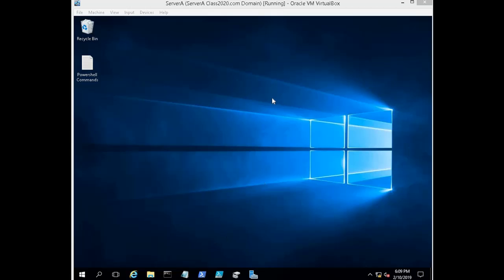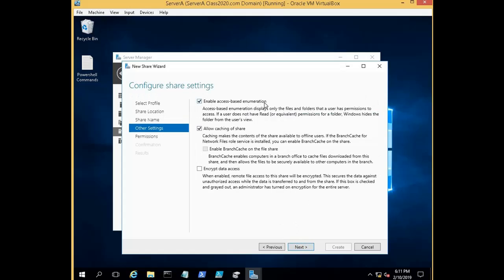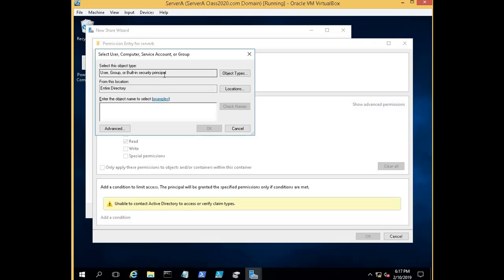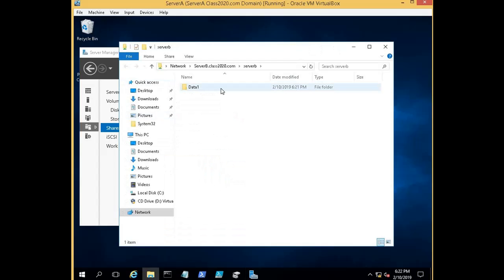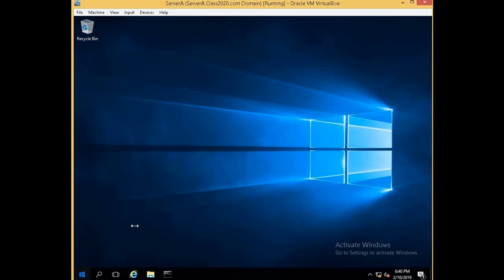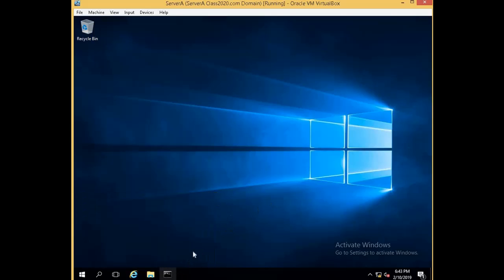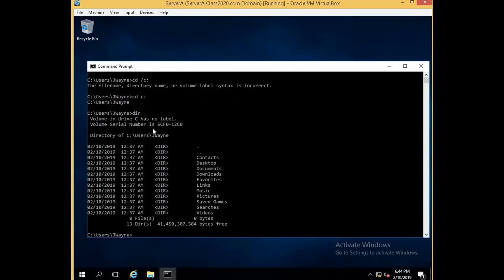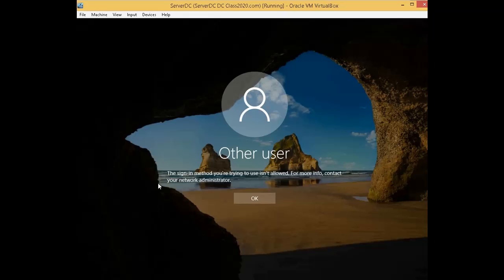Lab 4 Setting up a SMB folder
Class video setting up user accounts and groups. Then accessing a SMB folder using unc and cmd file directives.